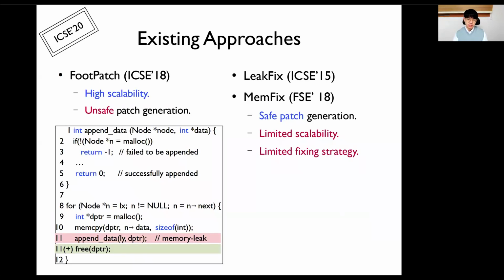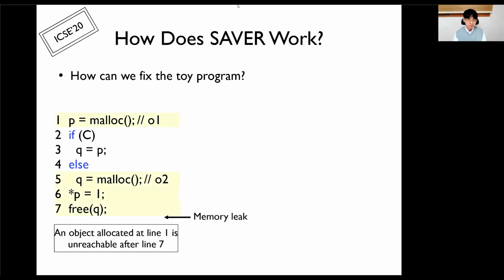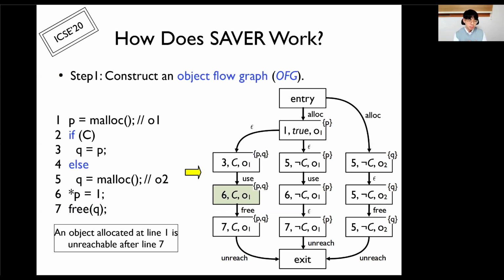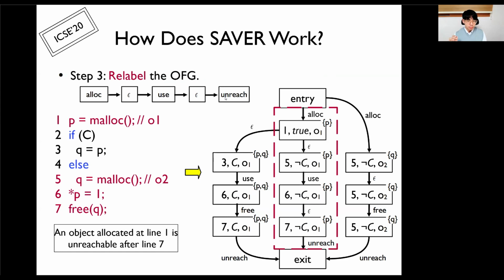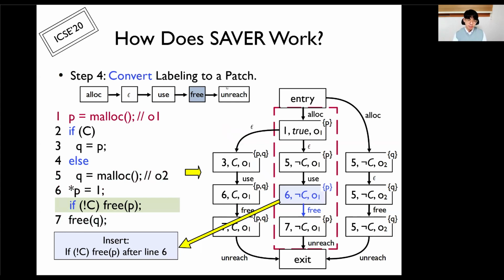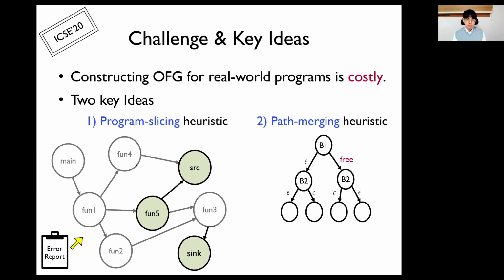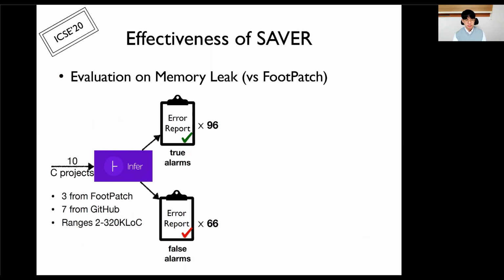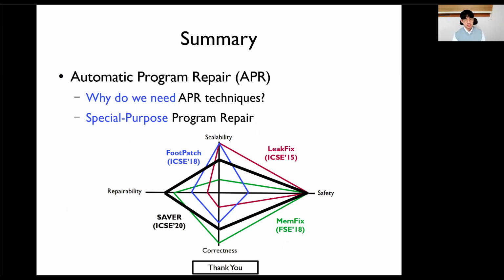[공개형온라인강좌] Advanced Topics in Software Engineering_SKKU_10_2 Automatic Program Repair(2)